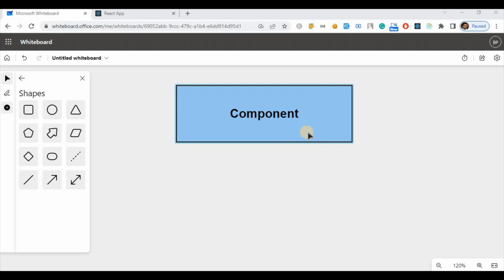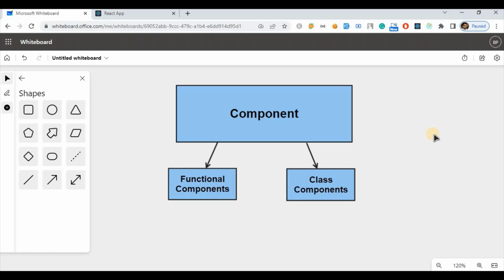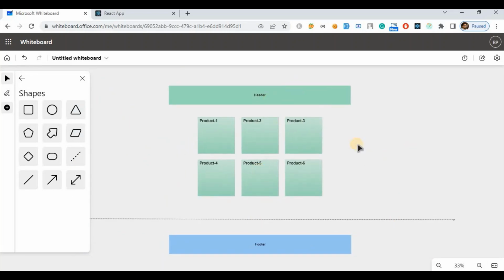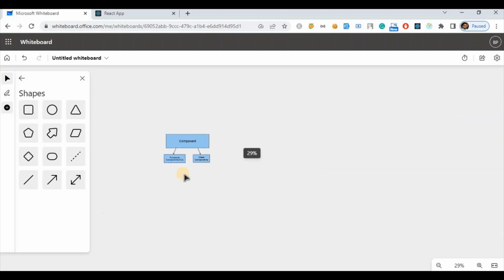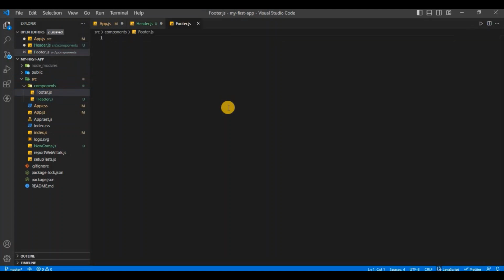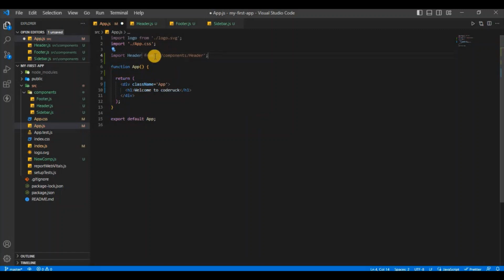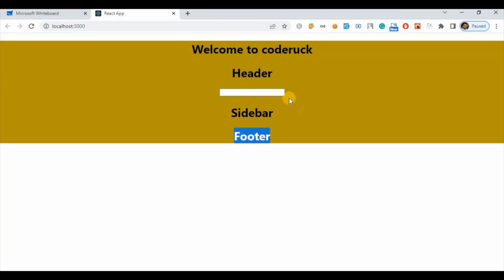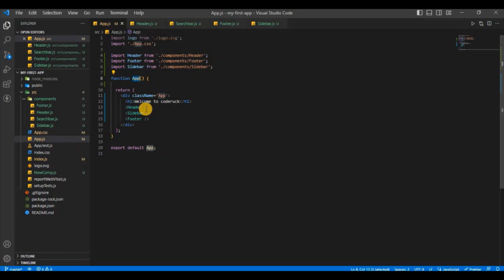🔥🔥 ReactJs Components Complete Tutorial - 6 🔥🔥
React is all about component
Component let you split UI

📰 Type of Component
🏷️ Class component
🏷️ functional component